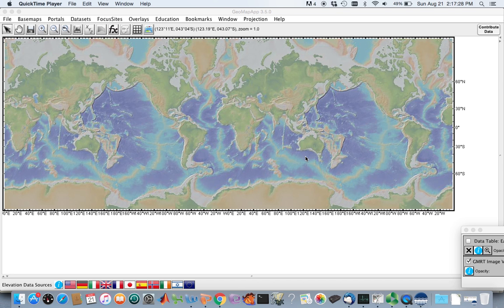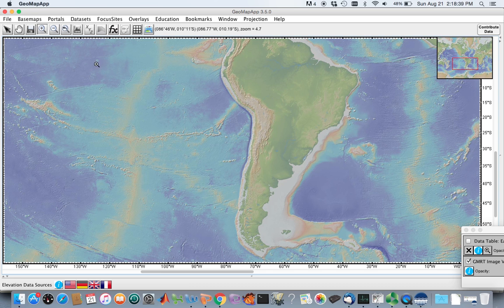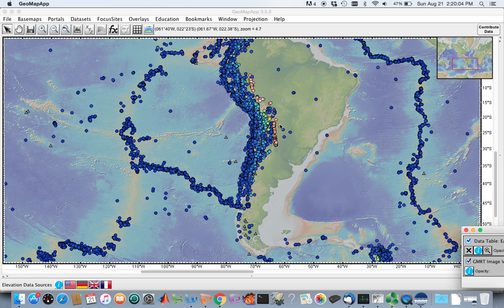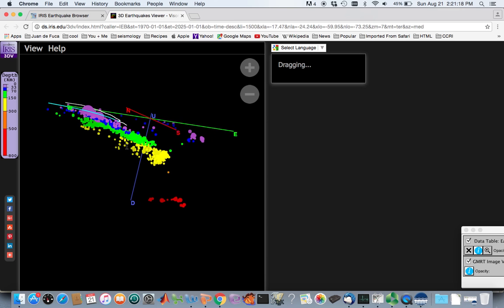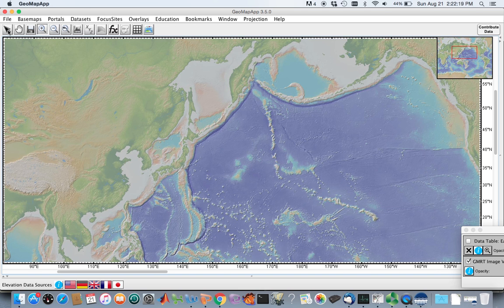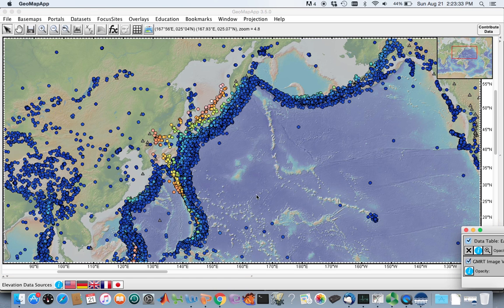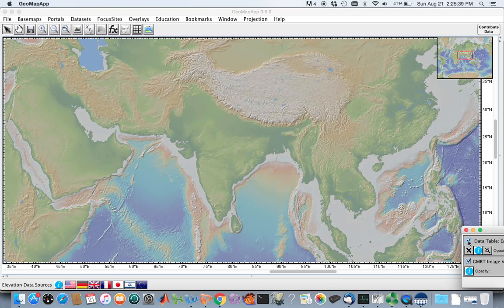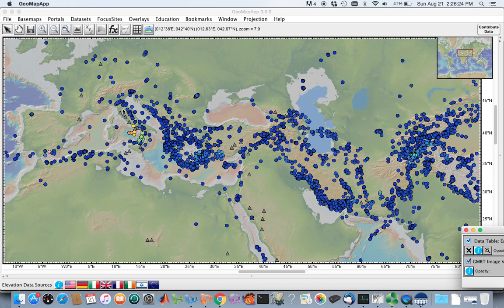GeoMapApp Tours Convergent Plate Boundaries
Using GeoMapApp, we explore convergent plate boundaries